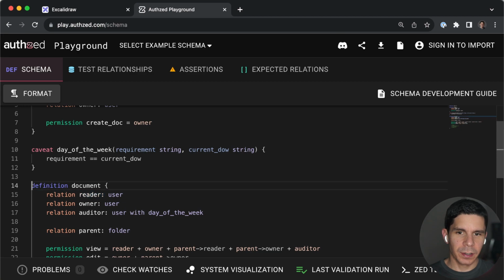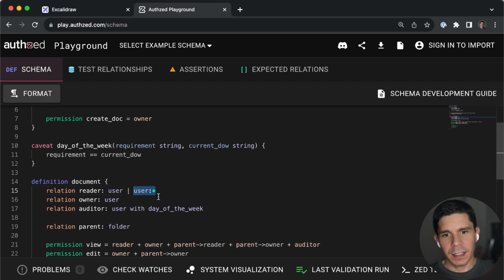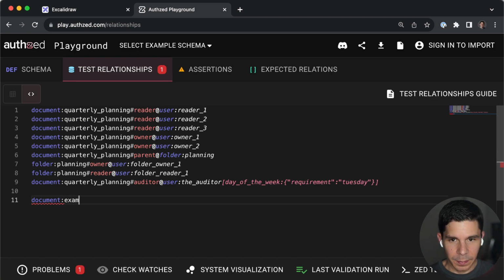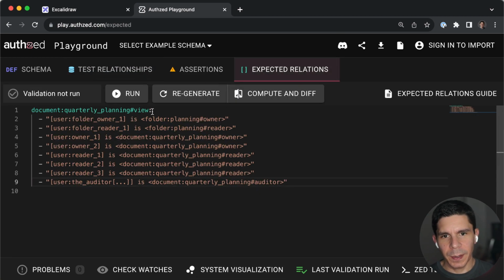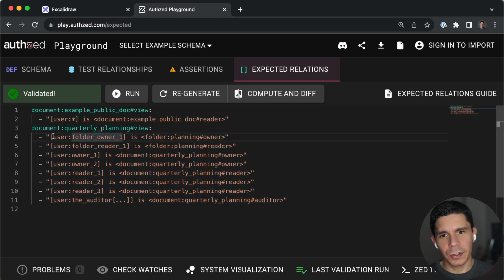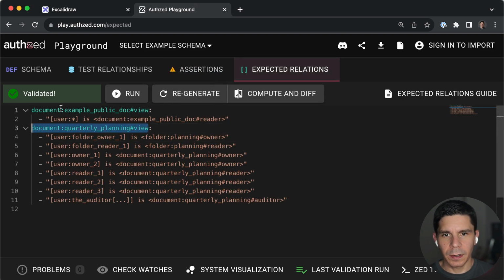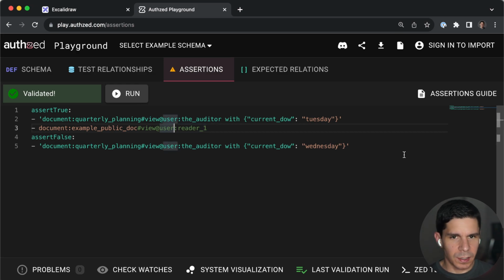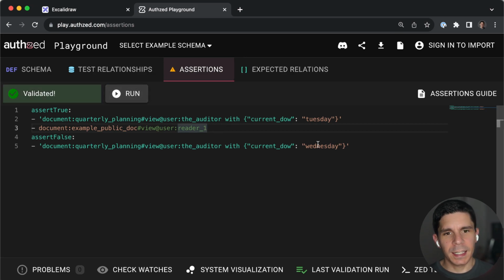Learn SpiceDB - Wildcards